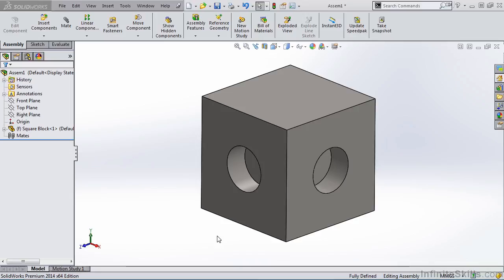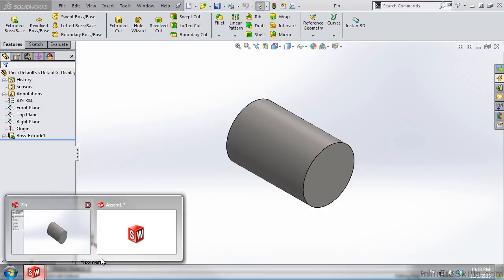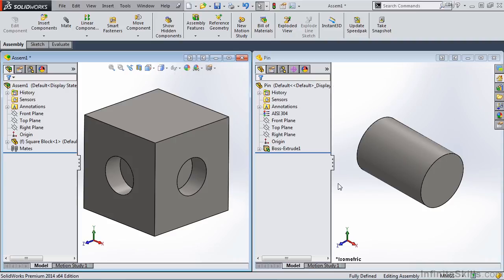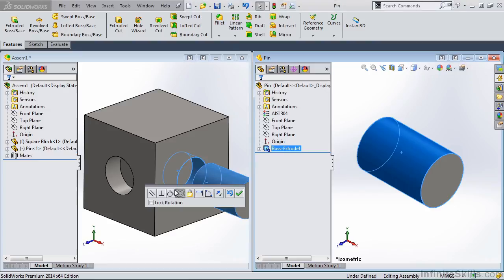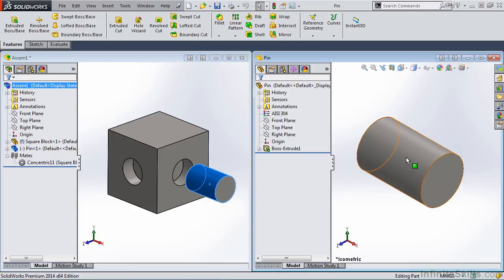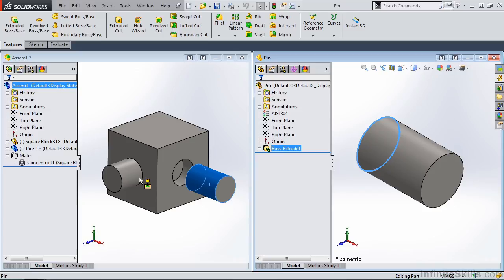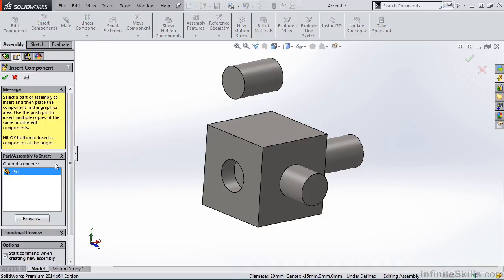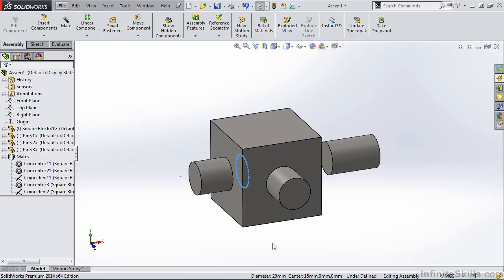0806 Smart Mates